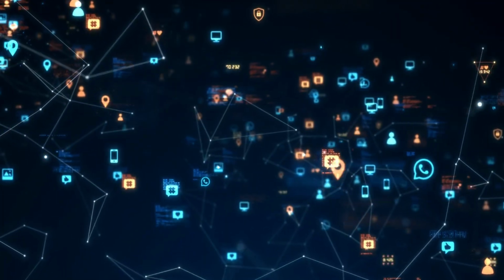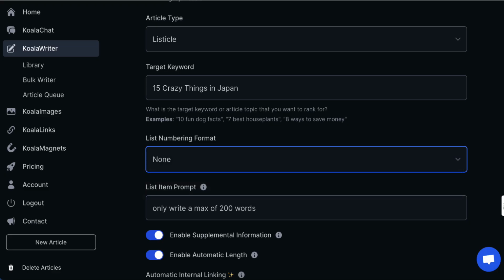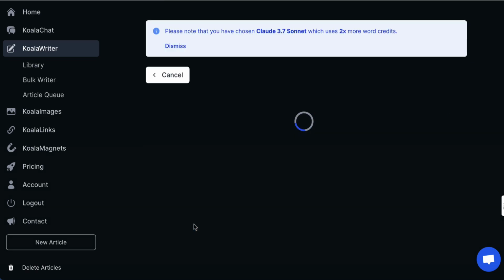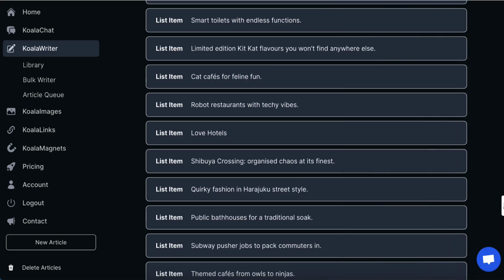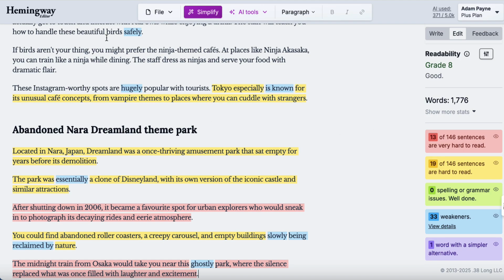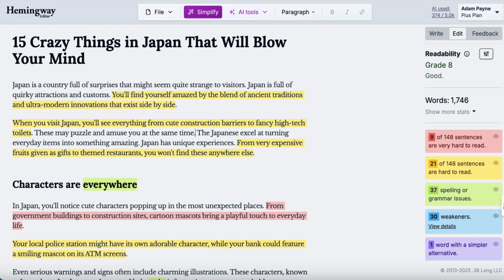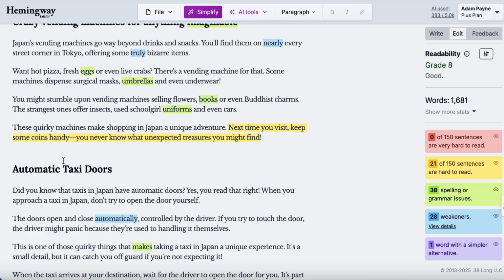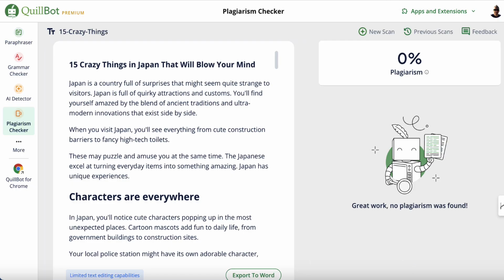This Is the Easiest Way to Make a Blog Listicle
Want to create blog content that actually gets traffic without relying on Google or SEO? In this video, I’ll show you how to write a high-quality listicle-style blog post fast using Koala AI.

This method is ideal for beginner bloggers, especially if you’re using Pinterest or Facebook to drive traffic. You’ll learn how to create shareable, clickable content you can link to right away.

No keyword stress, no waiting for rankings.

If you’re just starting out or feel stuck with content creation, this is a game-changer.

My Training Courses:

1. Get Premium PLR

2. Master Video Marketing

4. Free Traffic

5. Build Your First YouTube Channel

6. Social Media Traffic